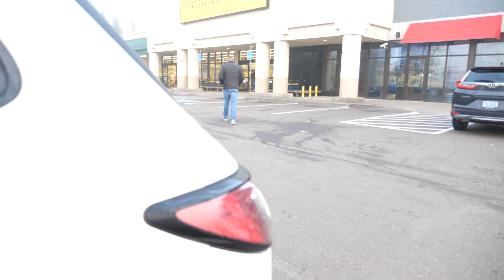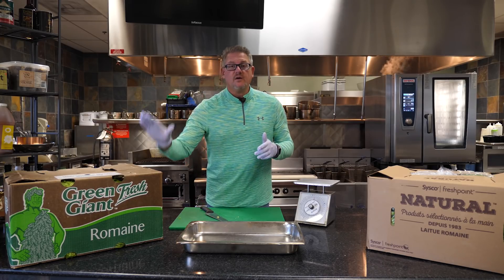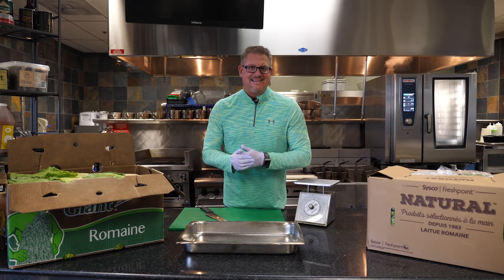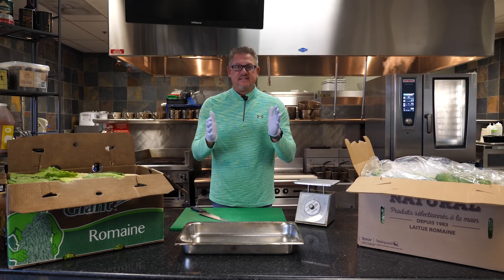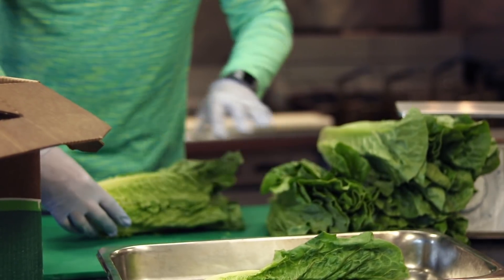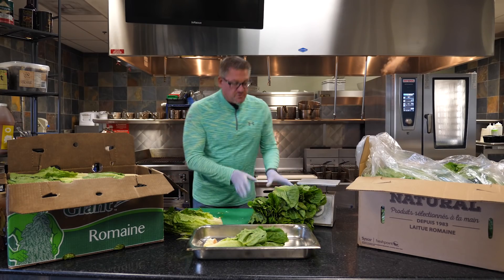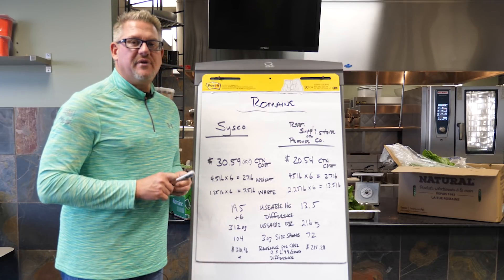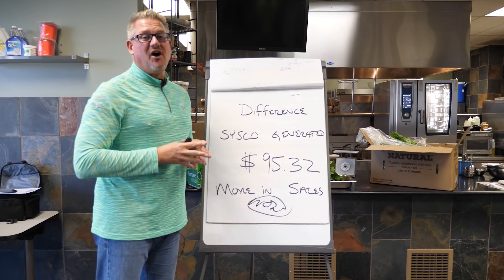How to do a Produce Cutting with Customers - On the Road with Joe